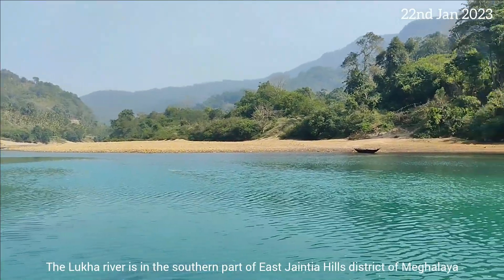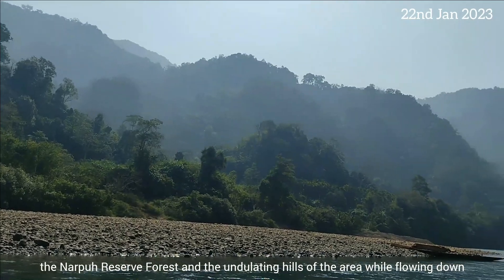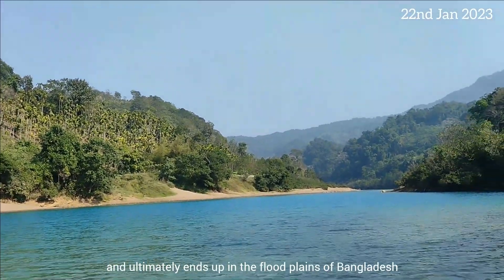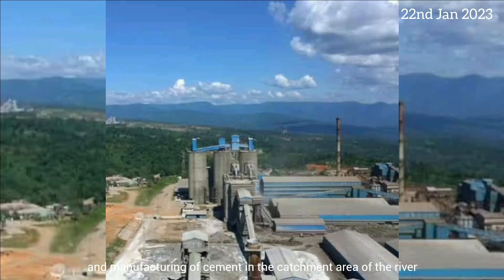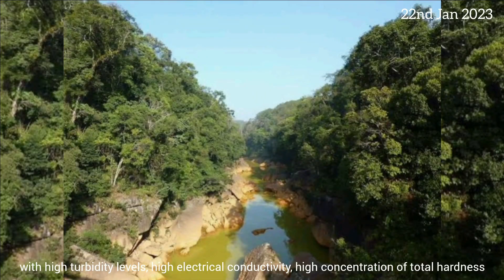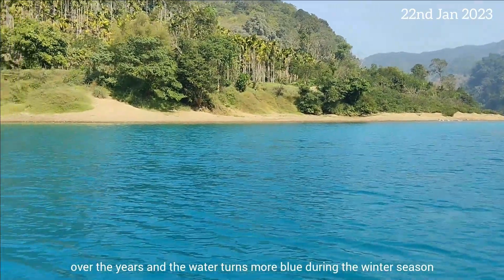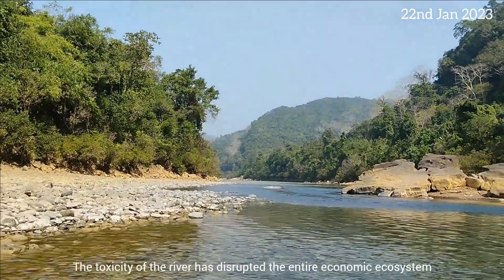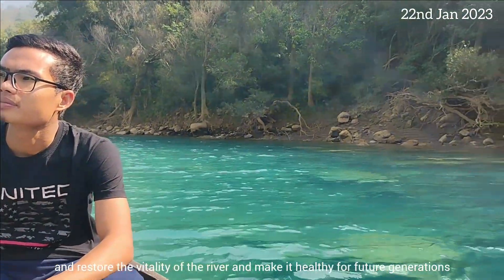Lukha River and its impact | DIET Thadlaskein Environmental Studies Video Report by E Kyndoh